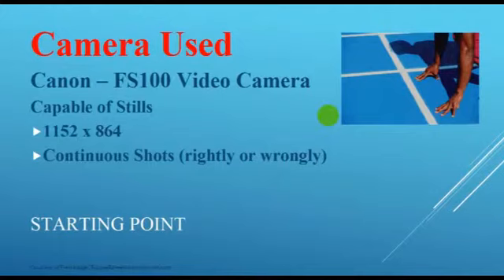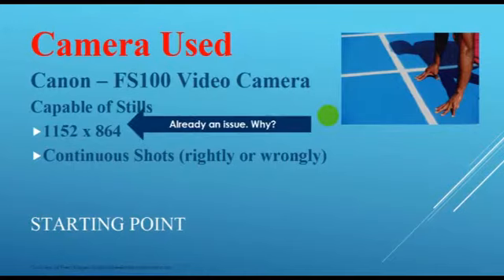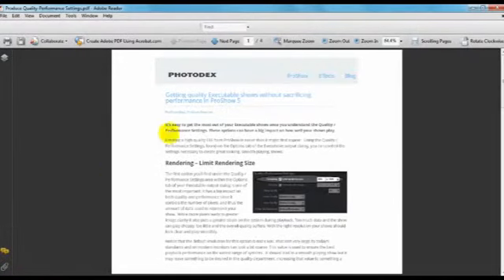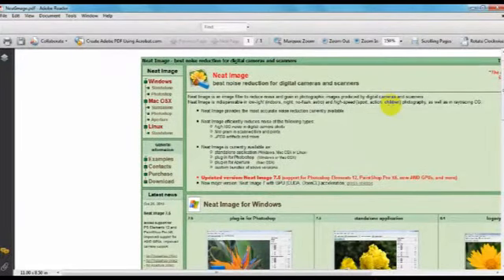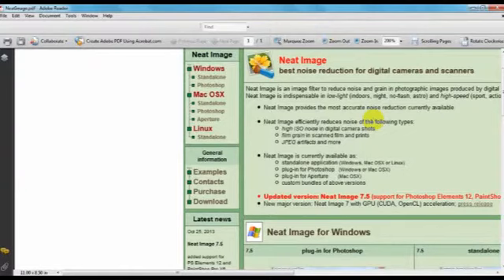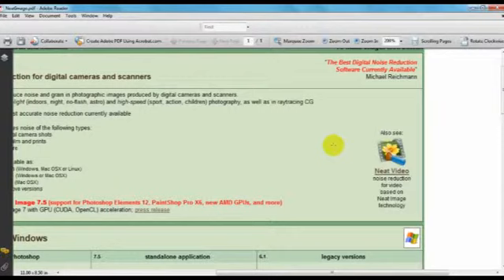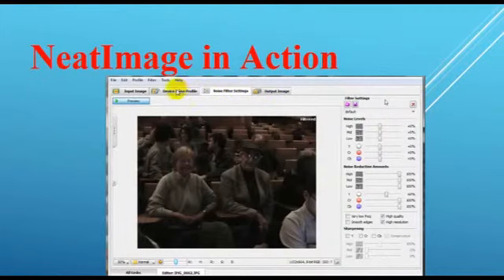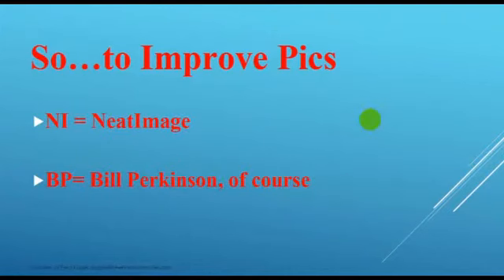NeatImage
0:00 Intro
1:30 Image correction -- very primitive by today's standards